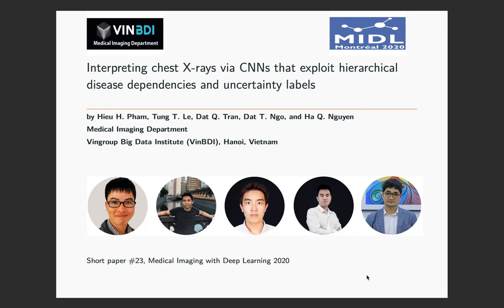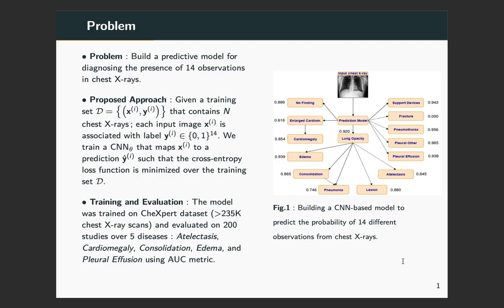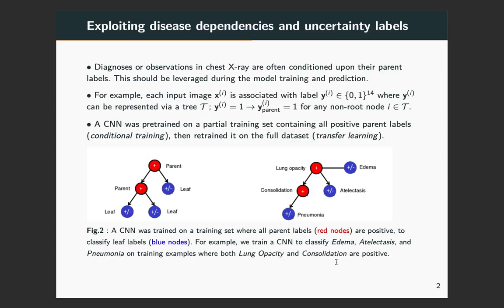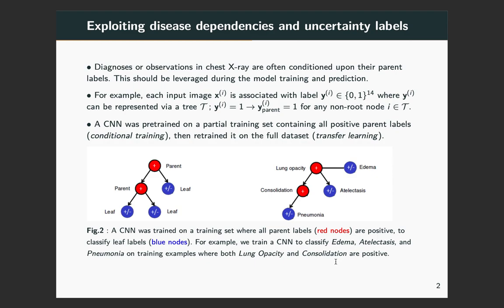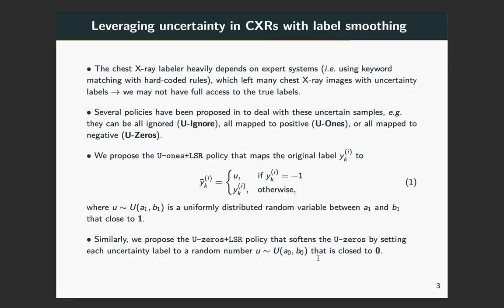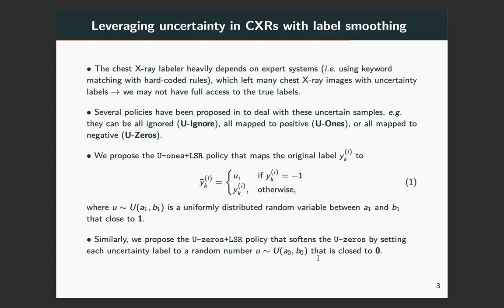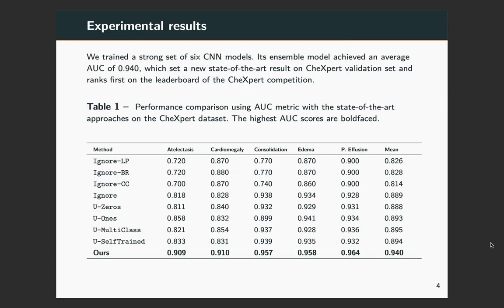MIDL 2020, S023, Pham et al. Short presentation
S023 - Interpreting Chest X-rays via CNNs that Exploit Hierarchical Disease Dependencies and Uncertainty Labels

Hieu H. Pham, Tung T. Le, Dat T. Ngo, Dat Q. Tran, Ha Q. Nguyen

Abstract: We present a new approach based on deep convolutional neural networks (CNNs) for predicting the presence of 14 common thoracic diseases and observations. A strong set of CNNs are trained on over 200,000 chest X-ray images provided by CheXpert - a large scale chest X-ray dataset. In particular, dependencies among abnormality labels and uncertain samples are fully exploited during the training and inference stages. Experiments indicate that the proposed method achieves a mean area under the curve (AUC) of 0.940 in predicting 5 selected pathologies. To the best of our knowledge, this is the highest AUC score yet reported on this dataset to date. Additionally, the proposed method is also evaluated on the independent test set of the CheXpert competition and reports a performance level comparable to practicing radiologists. Our obtained result ranks first on the CheXpert leaderboard at the time of writing this paper.